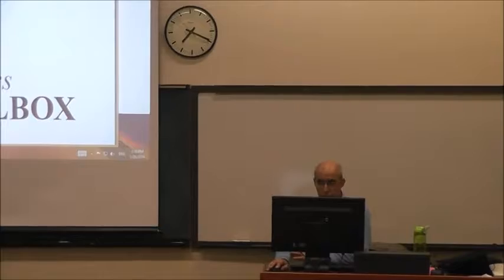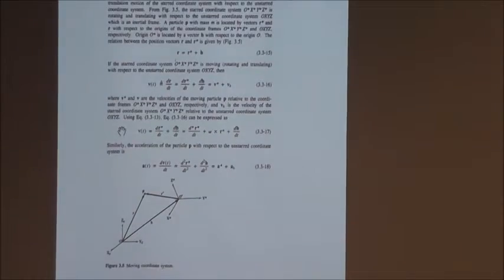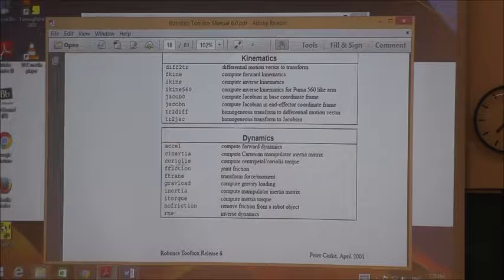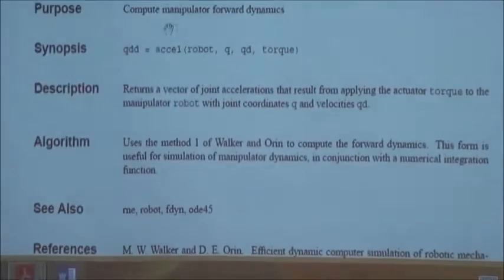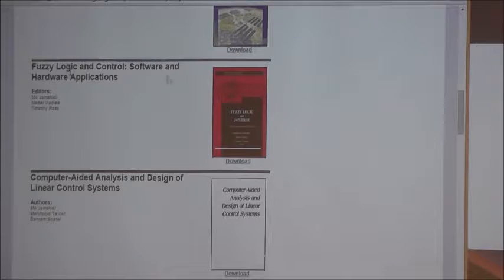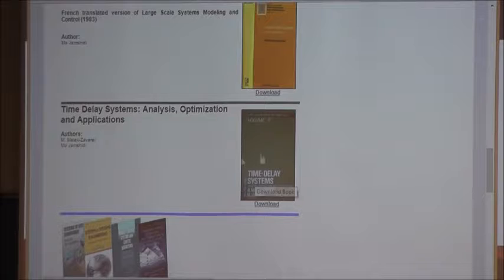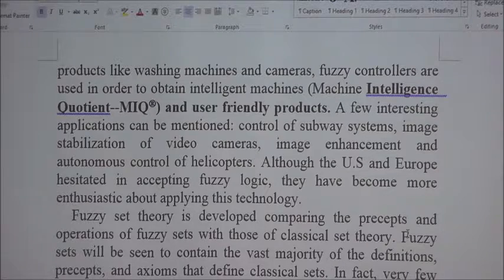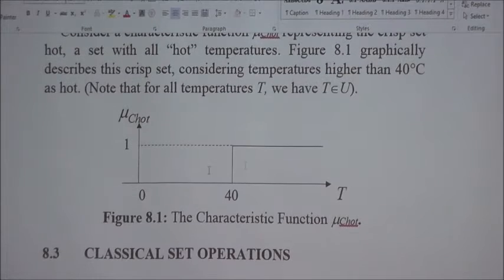Pt 4 Newton Euler and Intro to Fuzzy Logic